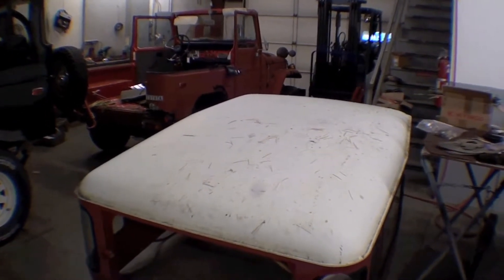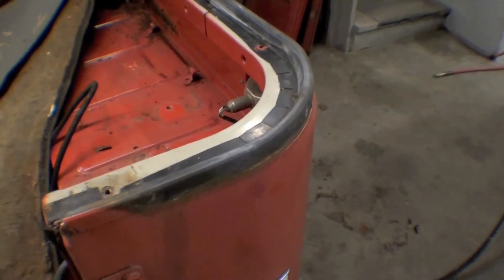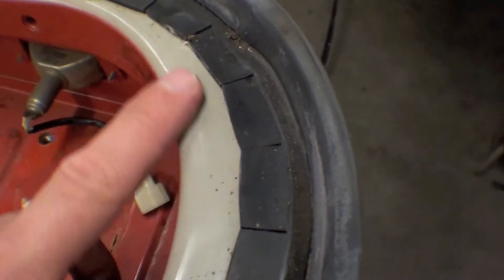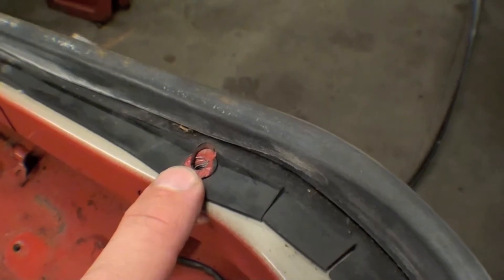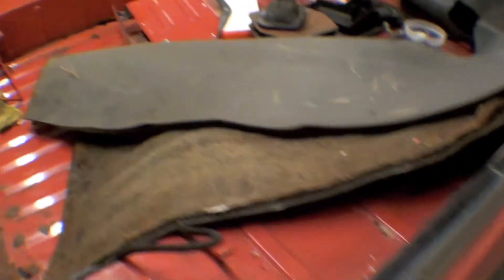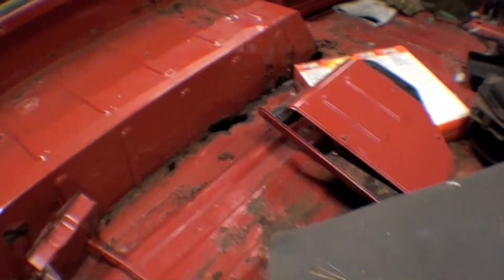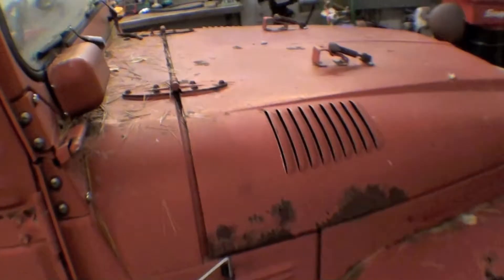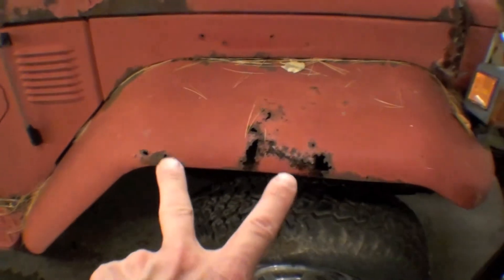Restoration 1979- Only 1,174 Original Miles! | Video 6